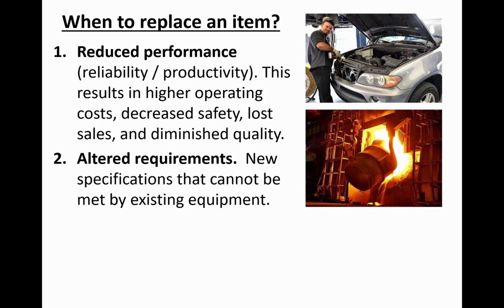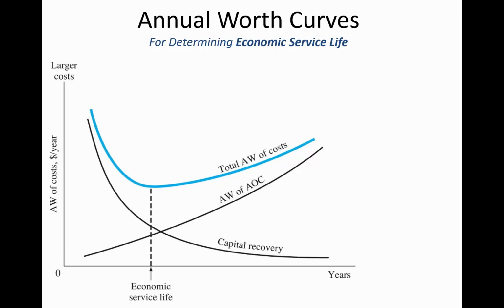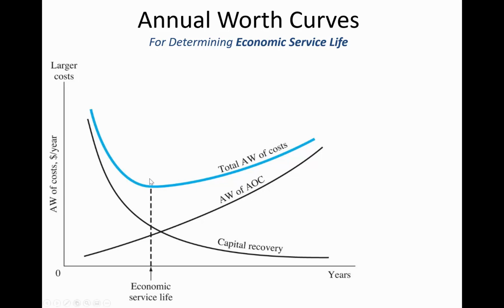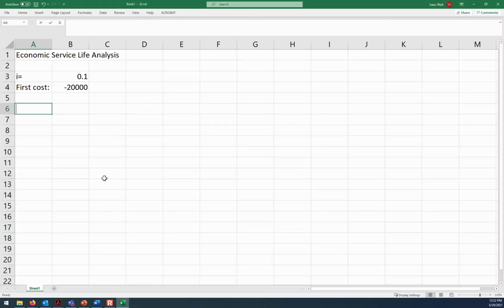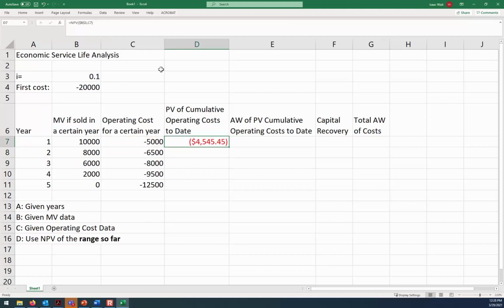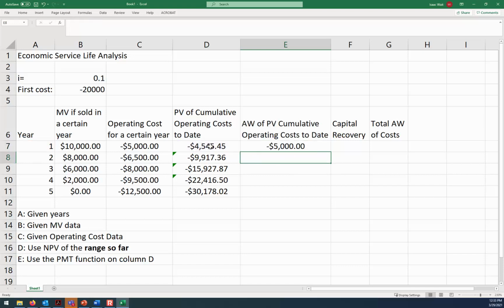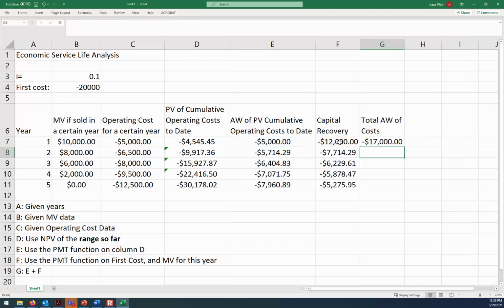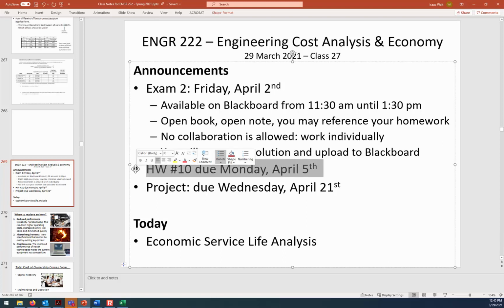How long to own equipment: Economic Service Life analysis - ENGR 222 (29 Mar 2021) Class 27